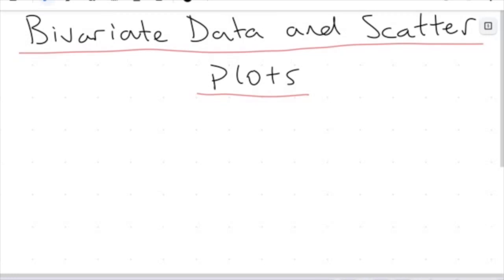Bivariate Data and Scatter Plots: Understanding Correlation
In this video we will define bivariate data and scatter plots as well as explain how these can help us to describe relationships between variables via correlation.